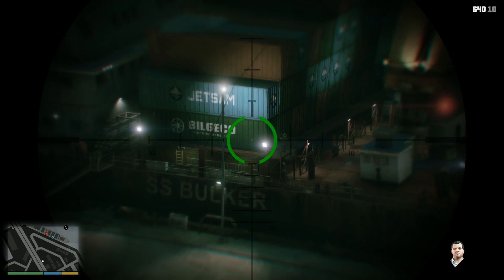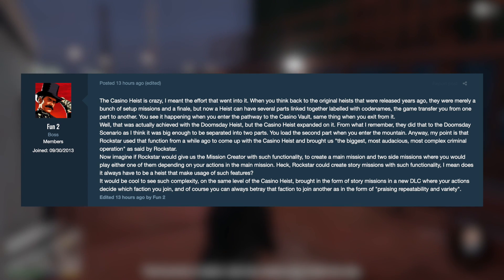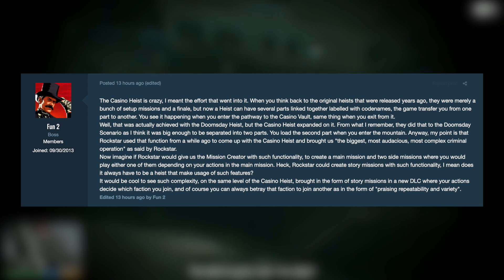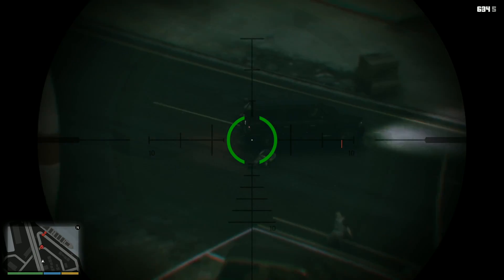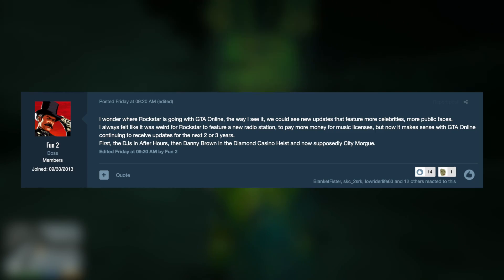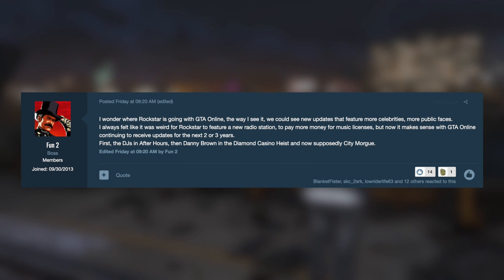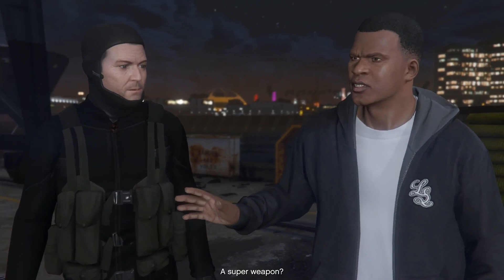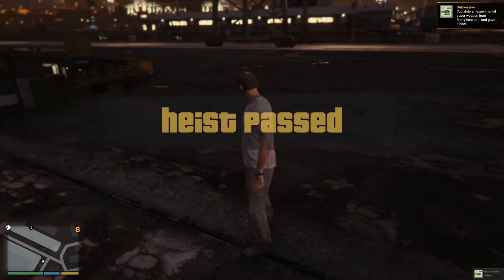Lester Has A SECRET Ability In GTA 5 Online That You Might Not Have Known About!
In today’s Grand Theft Auto 5 video - Did you know? Lester was suppose to have a SECRET ability in GTA 5 Online that Rockstar decided to cut from the game...